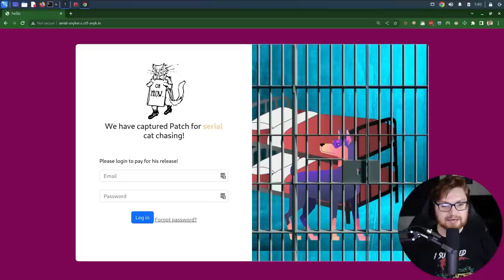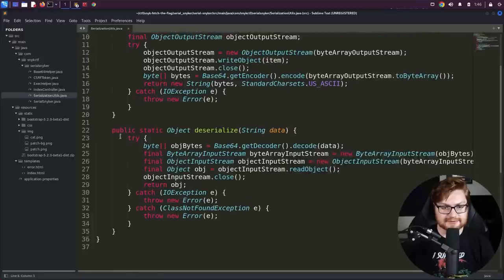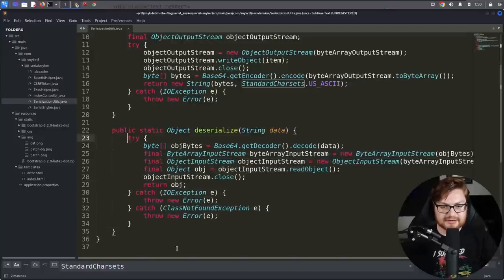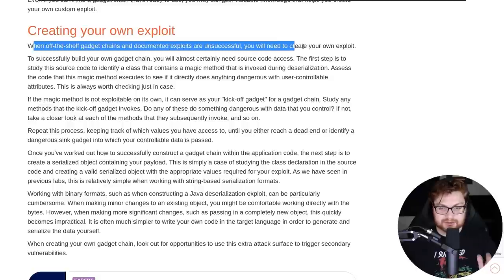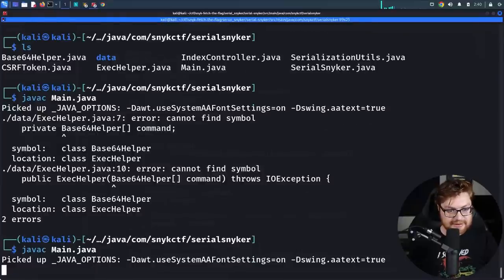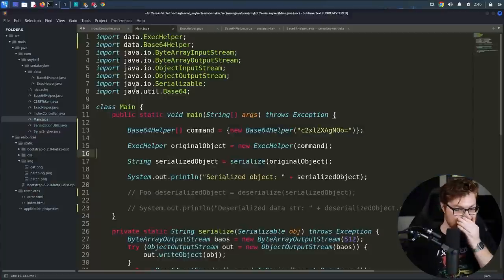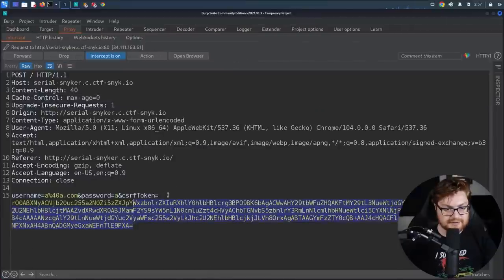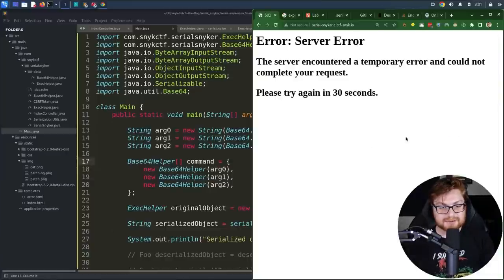CUSTOM Java Deserialization Exploit - Serial Snyker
Read ALL the solutions and writeups from the Snyk Fetch the Flag!

Timestamps:
00:00 - Serial Snyker
00:33 - Challenge Explaination
01:03 - Challenge Start
01:53 - Docker Instance Specs
02:22 - Source Code Exploration
05:37 - Begin Poking at Website
06:39 - Using Snyk
10:14 - Searching for insecure deserialization vulnerabilities
12:15 - Creating an exploit
20:16 - Packaging
21:47 - Remote Code Execution!
24:32 - Building reverse shell script
27:01 - Final thoughts
28:09 - Thank You, Snyk